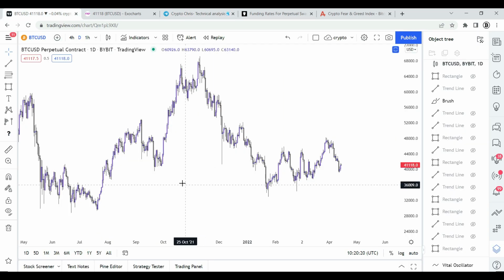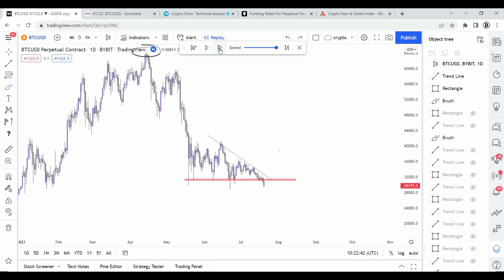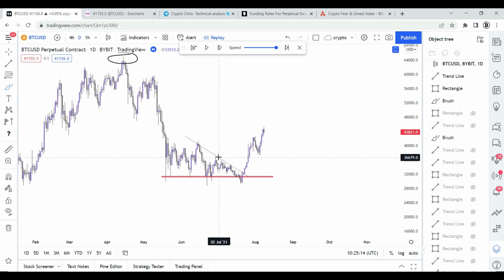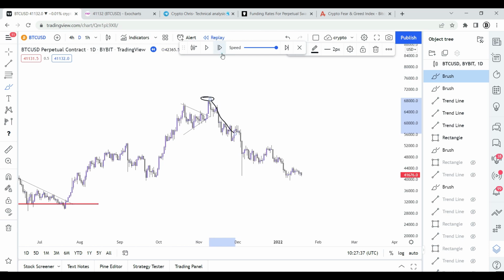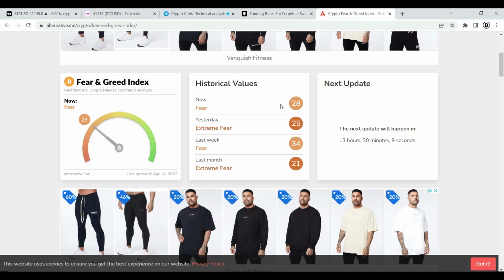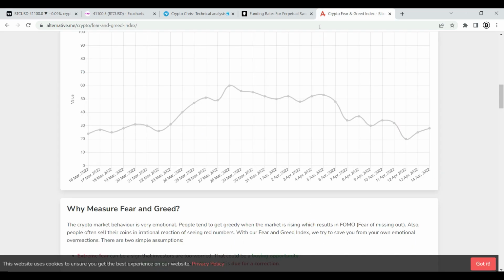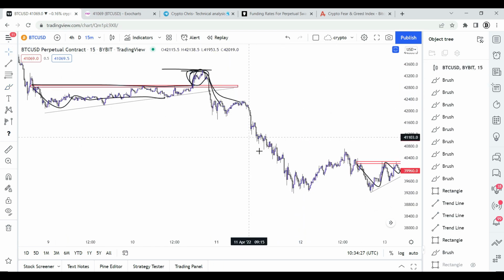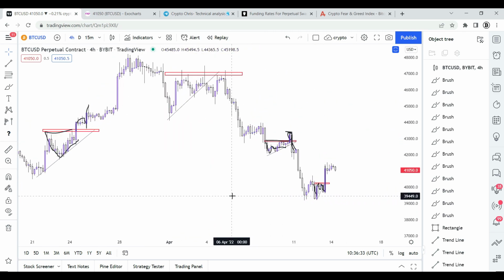Using CHART PATTERNS with CRYPTO! Does it WORK??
In this video, I cover some of the most commonly used trading patterns and give my opinion if they work with trading Cryptocurrency.